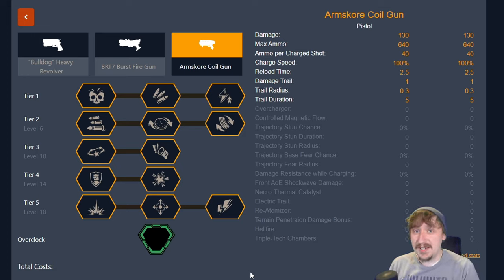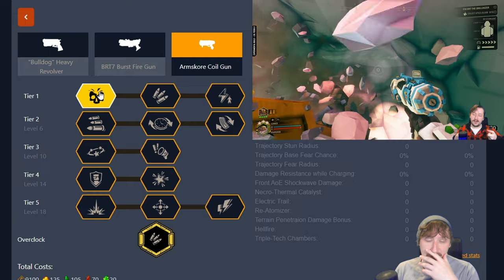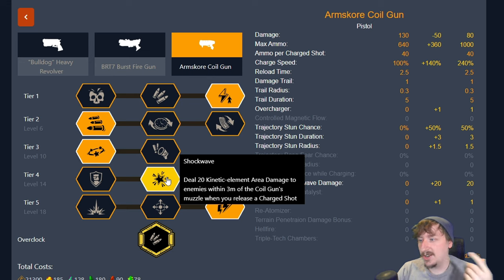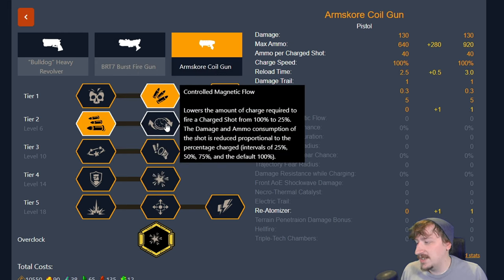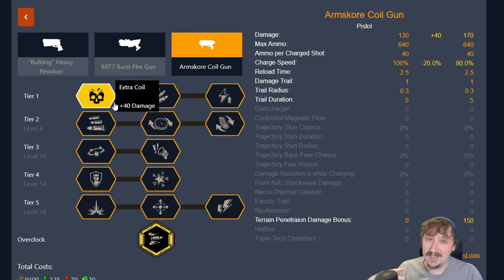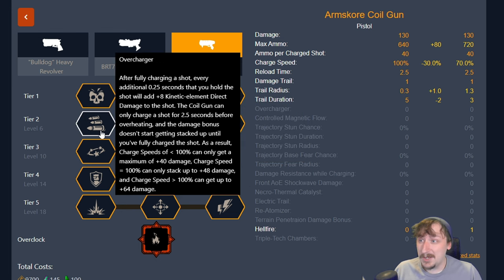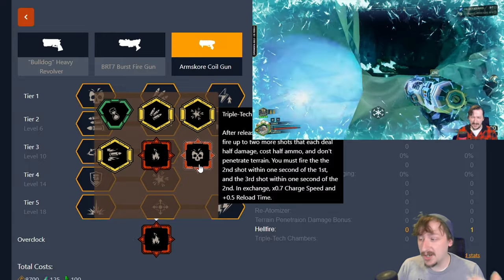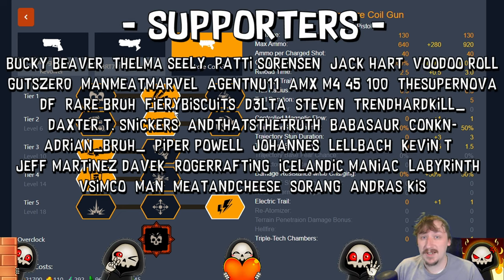Deep Rock Galactic | Armskore Coil Gun Overclock Builds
In this video I will be going over all the builds that I use with the different overclocks for the Armskore Coil Gun.  This is the new secondary weapon for the Gunner Class.